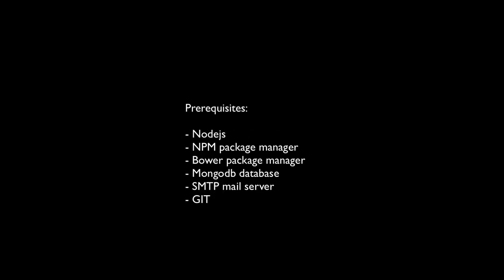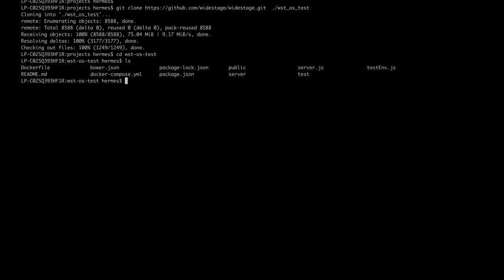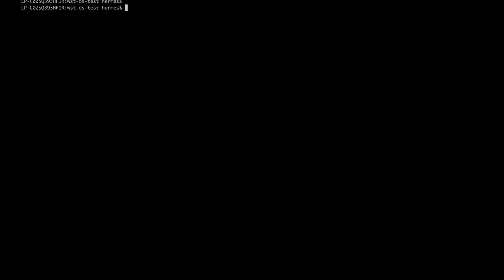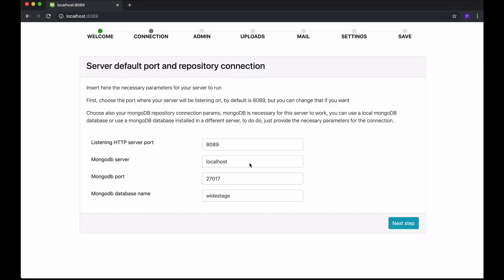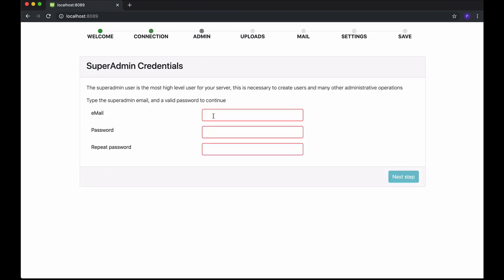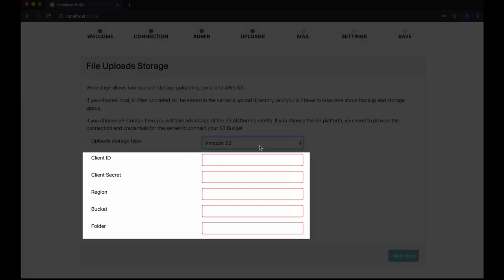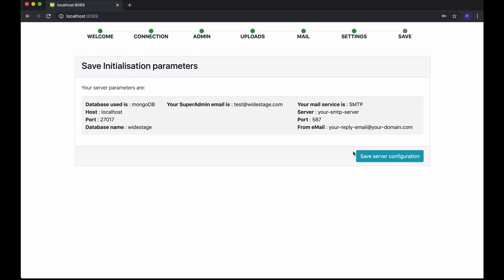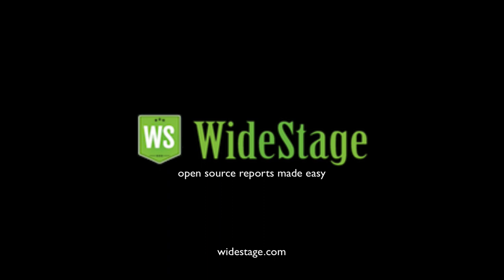widestage v2 server install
step by step tutorial on installing widestage open source reports v2 in your own server,